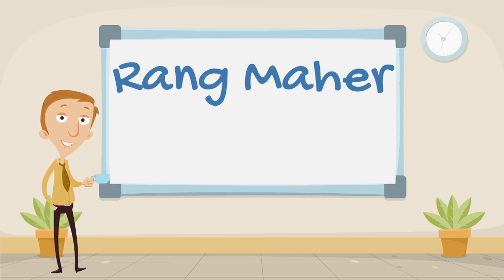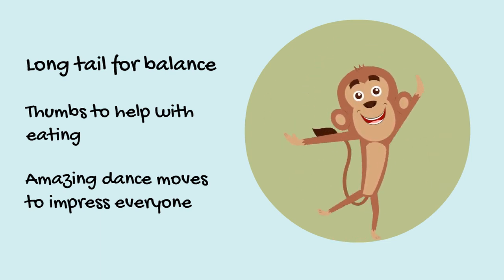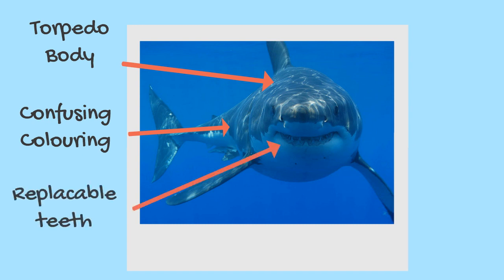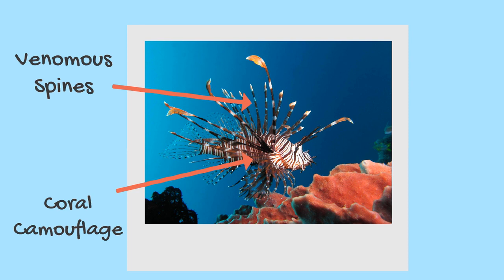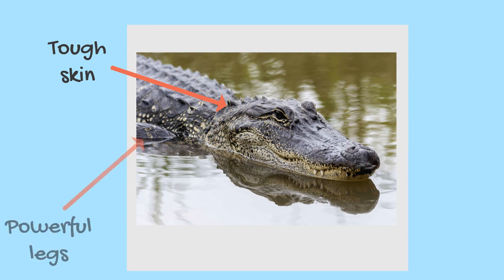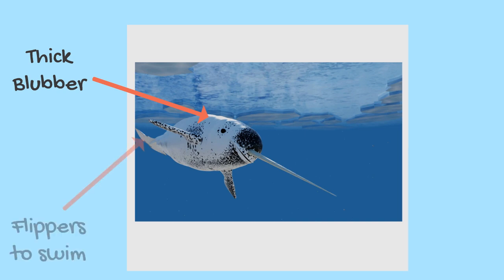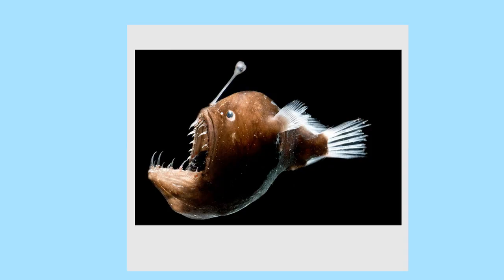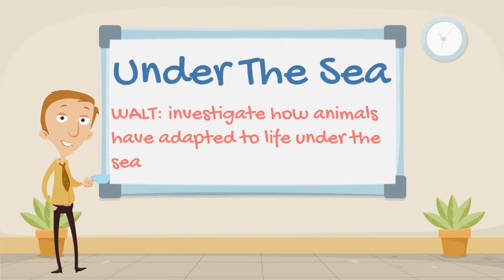Under The Sea - How do animals adapt? (Primary School Science Lesson)